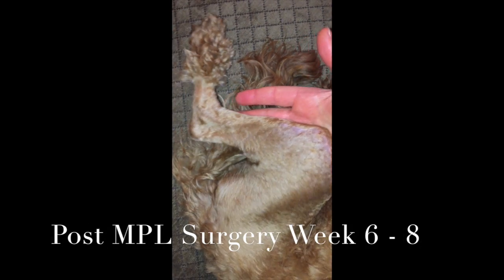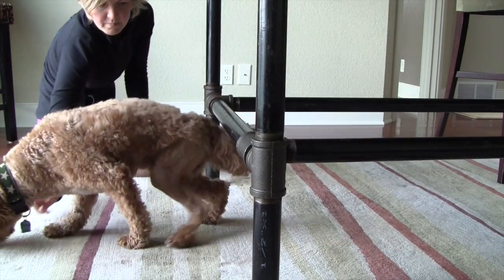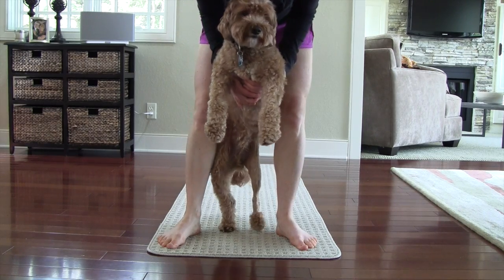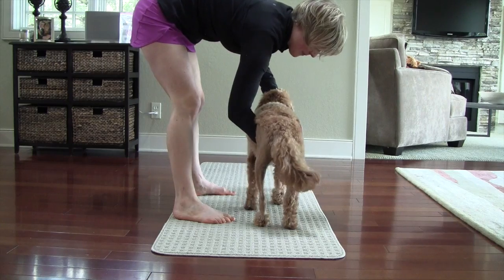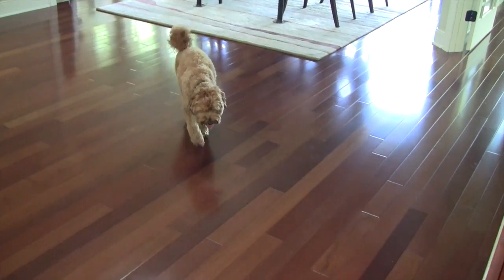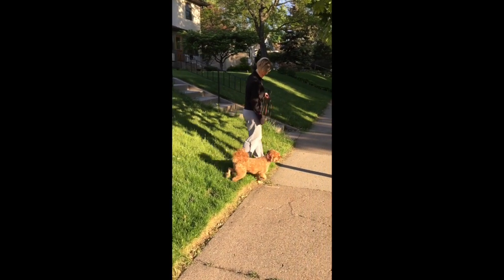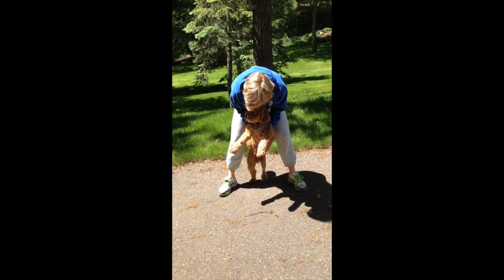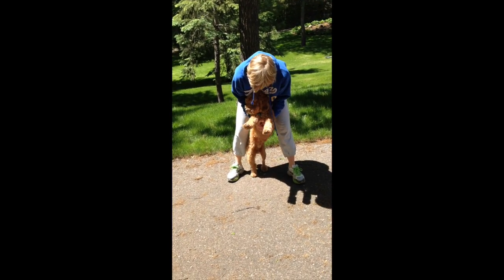Hank Post Medial Patellar Luxation Surgery (Week 6-8)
Week 6-8, Post Medial Patellar Luxation Surgery.  Many new Physical Therapy Exercises.  Hank is now walking confidently across slippery wood and tile floors which he hasn't done in years!